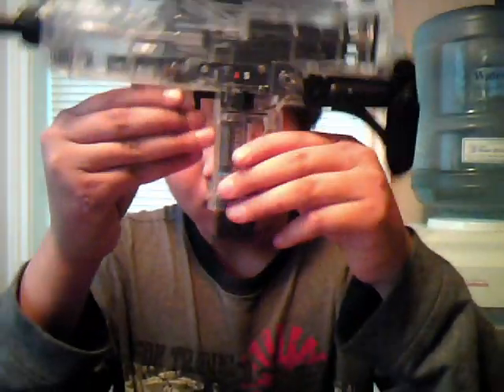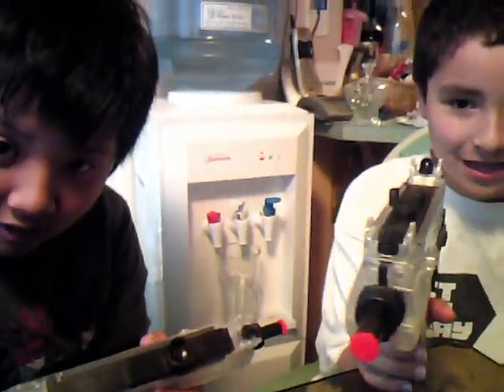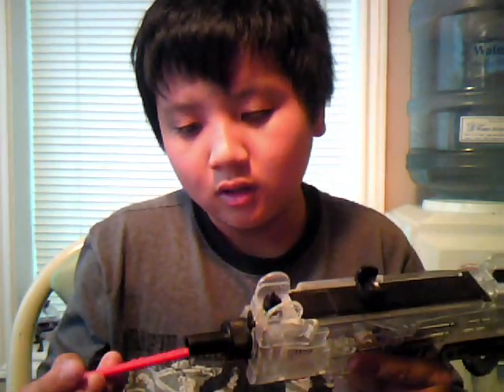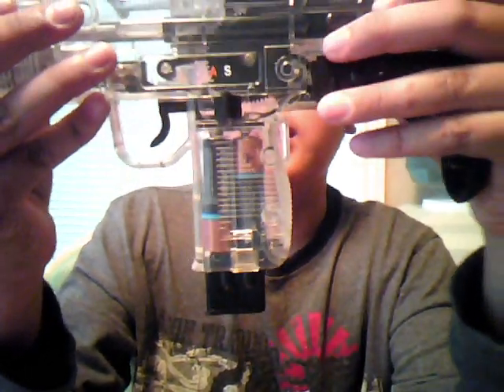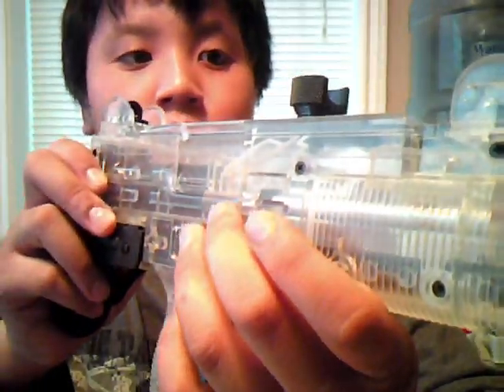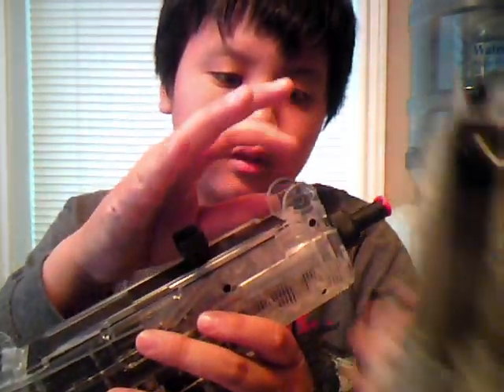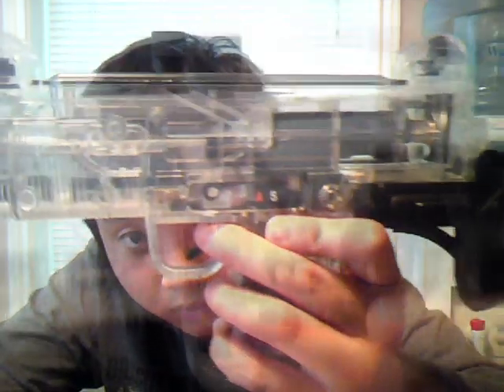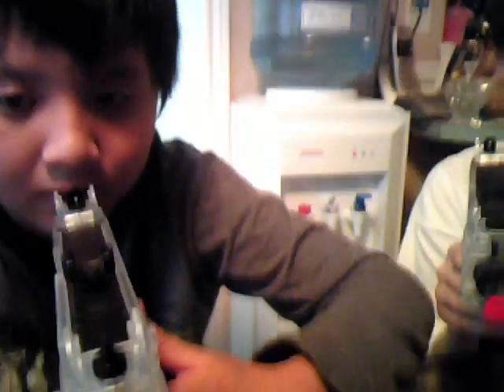UZI Review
An UZI Review.